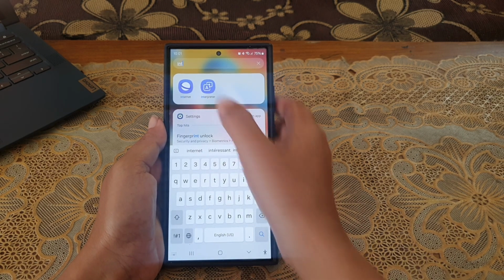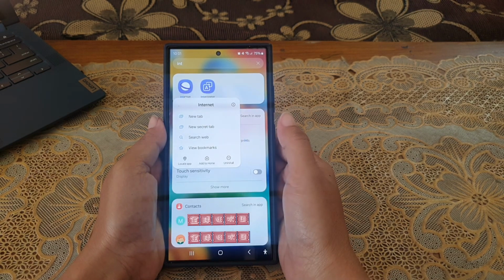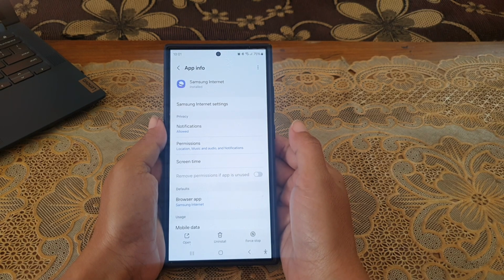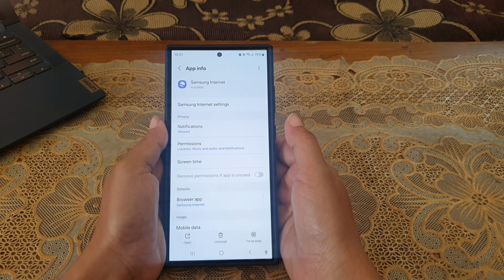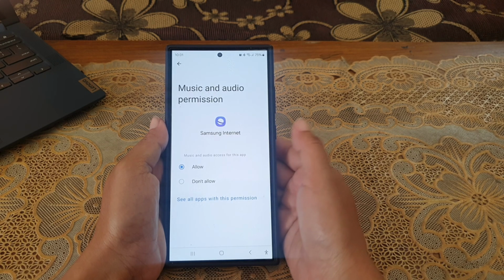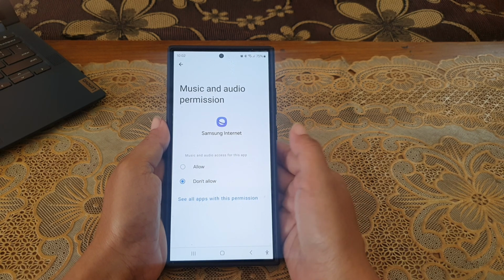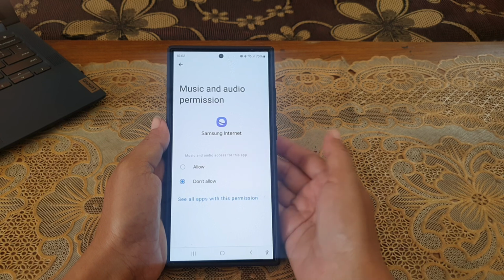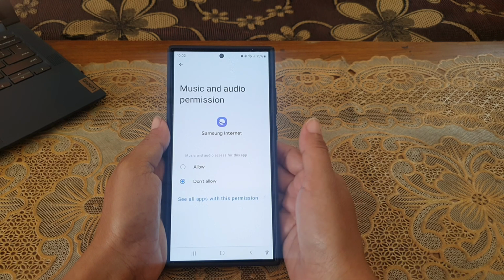How to disallow an app to access your music and other media files on Samsung Galaxy S24 Ultra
In this video, you will find the steps on how to disallow an app to access your music and other media files on Samsung Galaxy S24/S24+/S24 Ultra.

To disallow an app to access your music and other media files on Samsung Galaxy S24 Ultra, do the following steps:
- Find the required app.
- Long tap the app icon and then tap the app info icon.
- Under Privacy section, tap "Permissions".
- Tap "Music and audio" and then select "Don't allow".

With this setting, the selected app will not be allowed to access music and other media files on your phone.